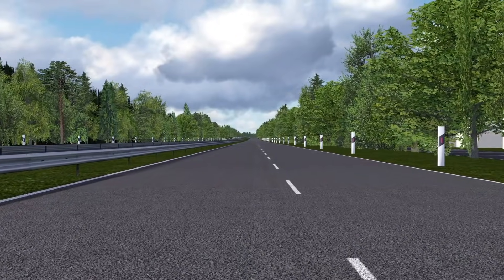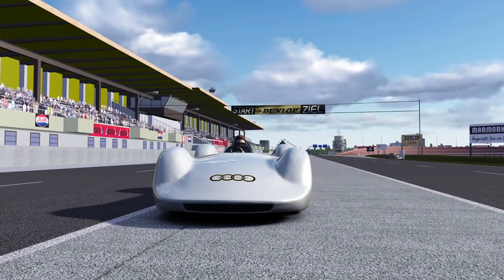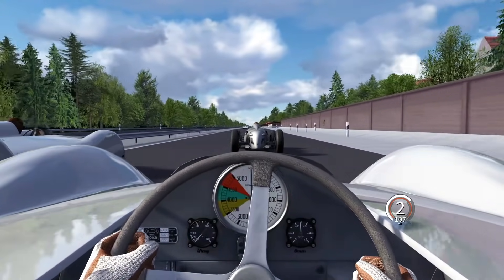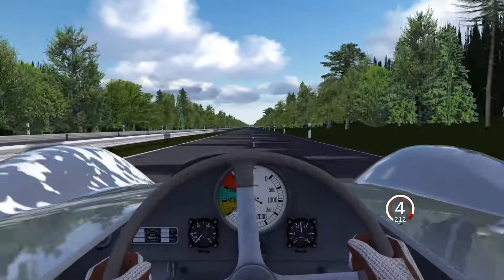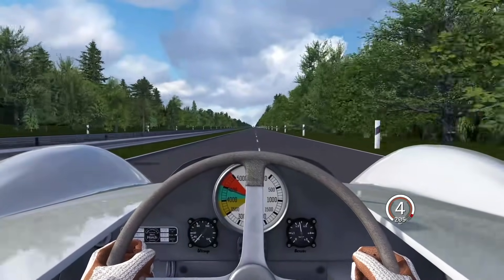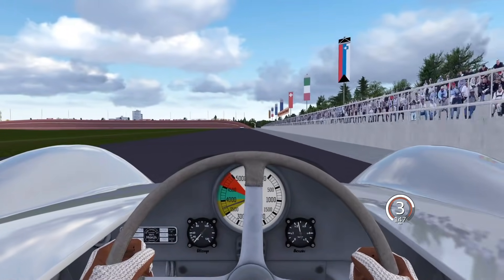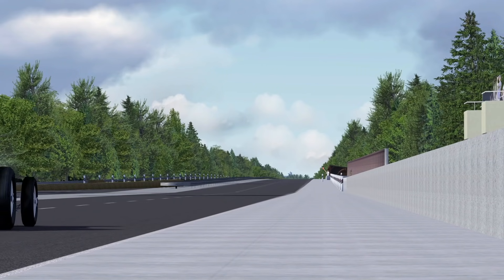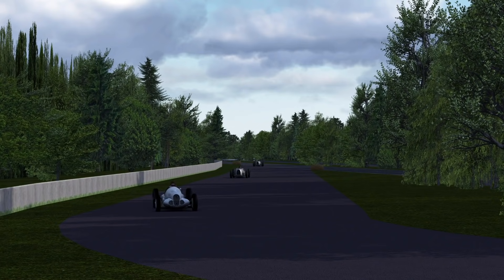The Fastest Race in the World - 1937 AVUS-Rennen - Assetto Corsa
Purpose-built Streamlined cars and a corner affectionally named the “Wall of Death”. That would peak 400,000 spectator's interest in what became the Fastest Race in the World for almost 50 years, only eclipsed by the Indianapolis 500 in 1985. Auto Union and Mercedes both fitted cutting-edge 'streamlined' bodywork to their cars and the course at AVUS had a 43-degree high-banked brick covered corner added, to ensure speeds would be the fastest of all time. The historical accounts today read as something like a science fiction novel.  Hold on, and don't stray above the white painted lines!

0:00 Intro
1:46 Streamliner
4:48 Race
17:02 Final Thoughts